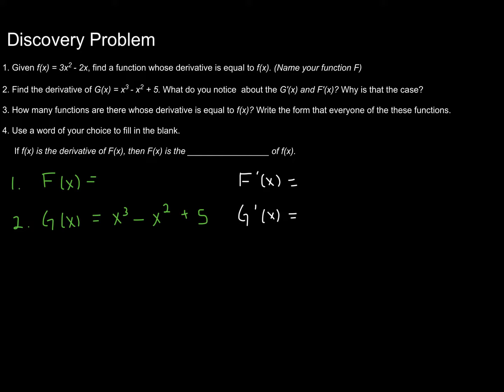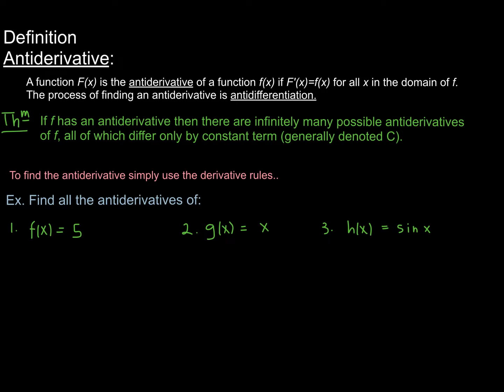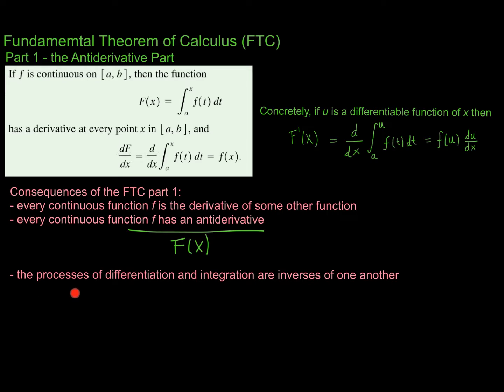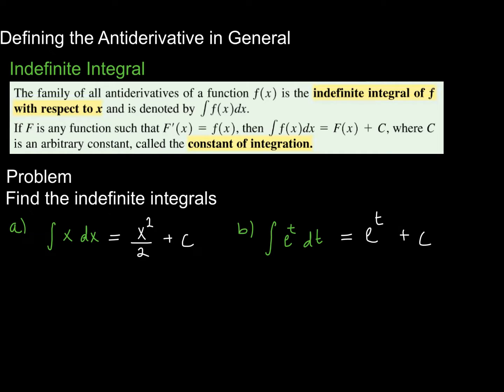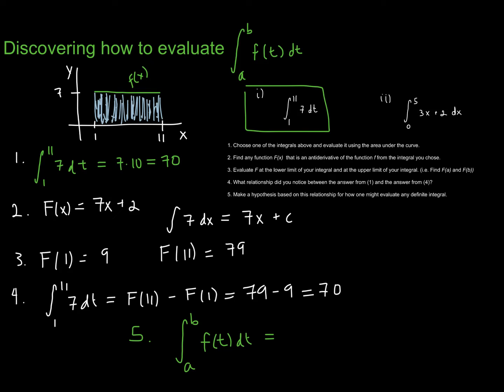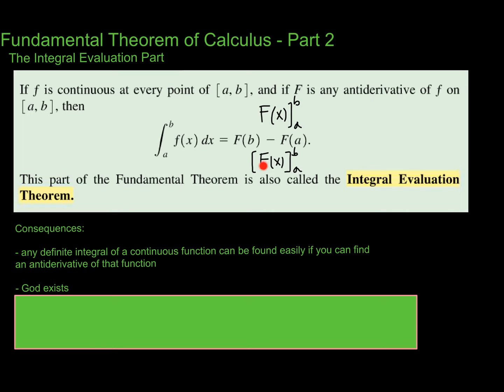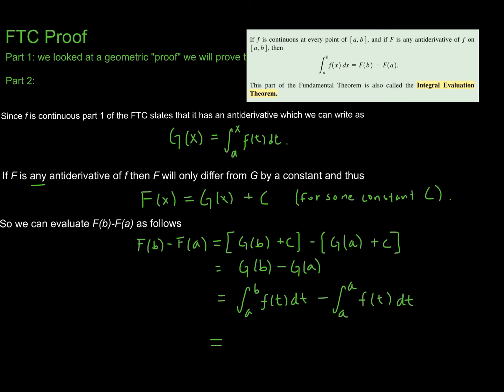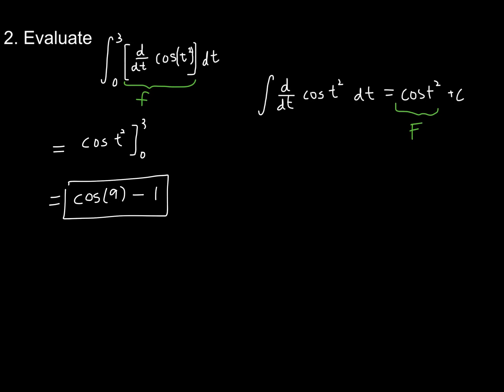AP Calc AB - U7.07